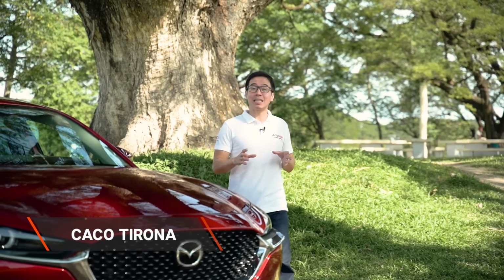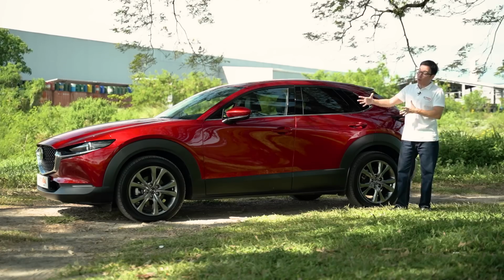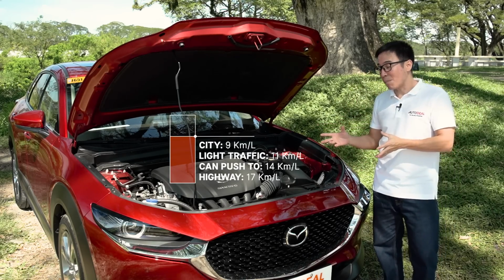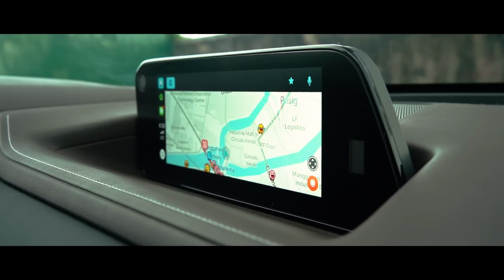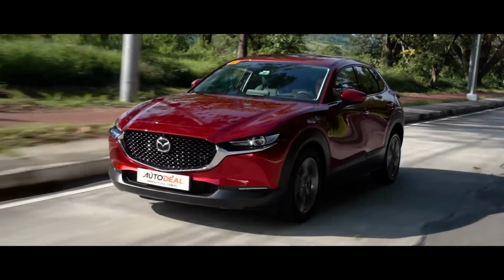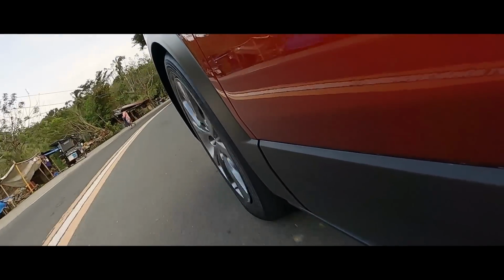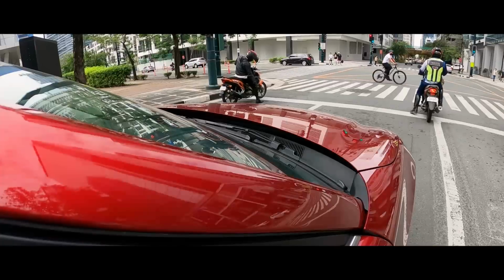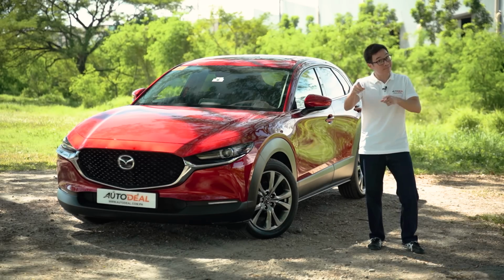2021 Mazda CX-30 AWD Sport Review - Behind the Wheel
The 2020 Mazda CX-30 is the Japanese brand's compact crossover for the Philippine market. Decked out in its AWD Sport trim, the crossover doesn't cease to amaze with its gorgeous proportions and clean lines even with a bit of cladding underneath and a bit more ground clearance. Based on the Mazda3, the CX-30 comes equipped with a 2.0-liter SkyActiv-G gasoline engine mated to a 6-speed automatic sending power to all four wheels. The power and torque figures read as 152 hp and 200 Nm of torque, making this crossover a capable performer. Watch our video review of it on this episode of Behind the Wheel.